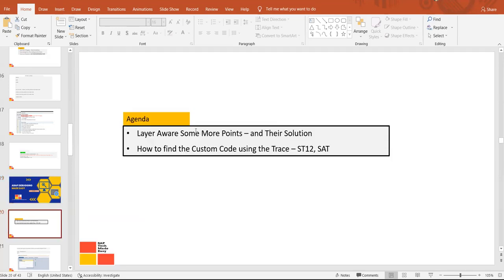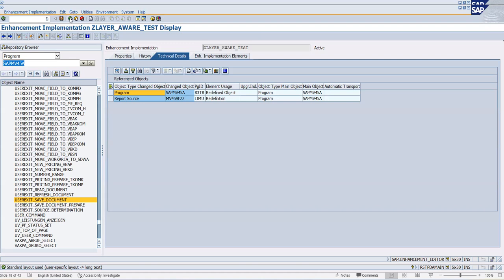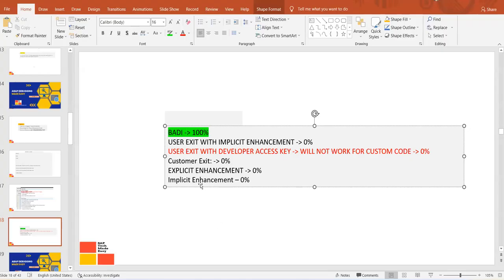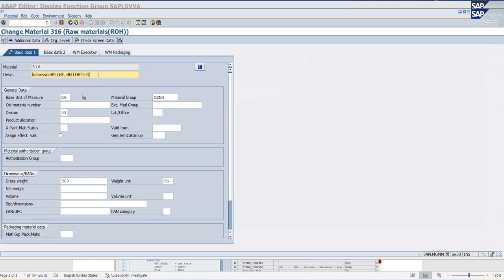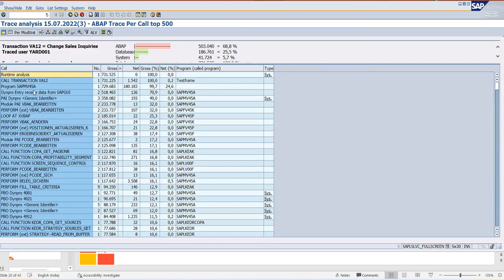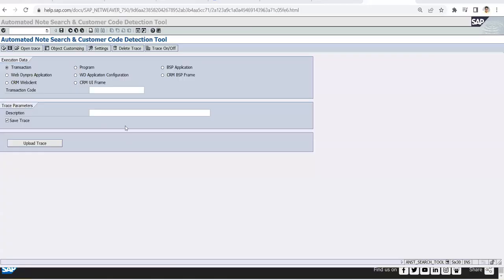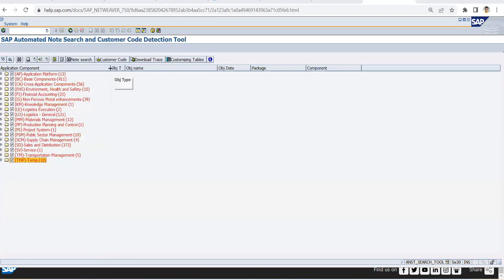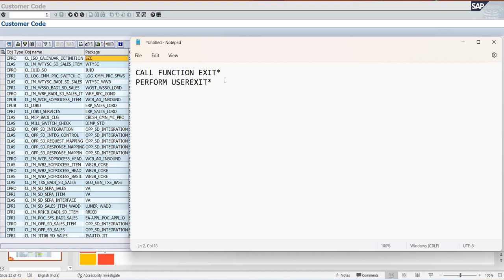Class 5 Layer Aware Drawa back and how to to get enhancements